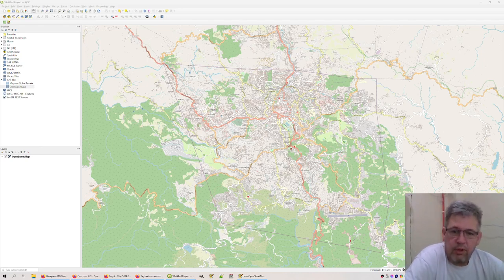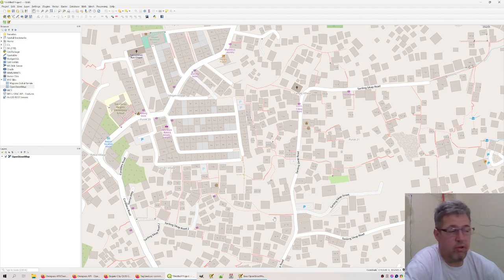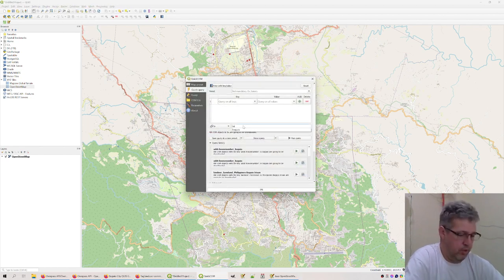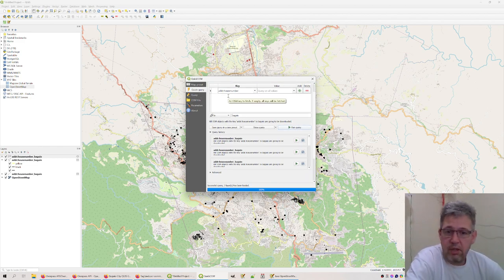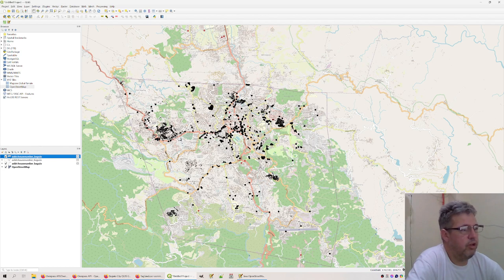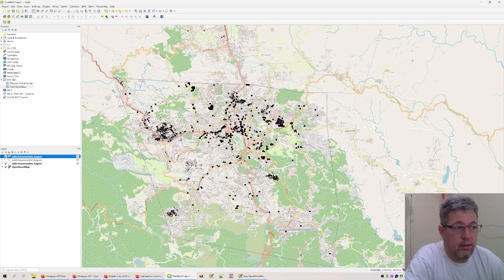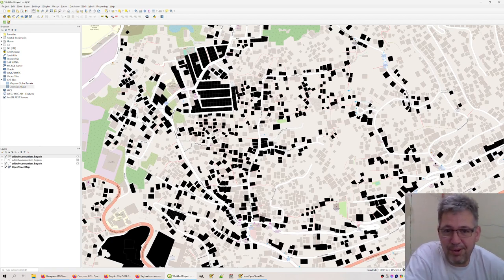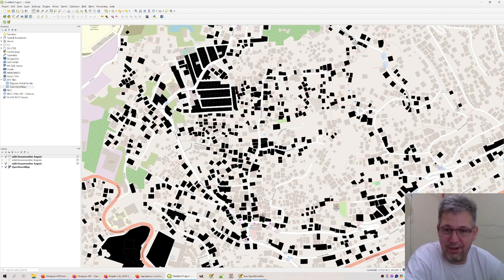Baguio City import simple OpenStreetMap address layer into JOSM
Another very simplistic video on visualizing where and which buildings/establishments already have address data on OpenStreetMap and where we still lack the data. This is helpful to analyze where we need to focus our efforts to get all the addresses of Baguio City on the map and to appoint volunteers to do field surveying.